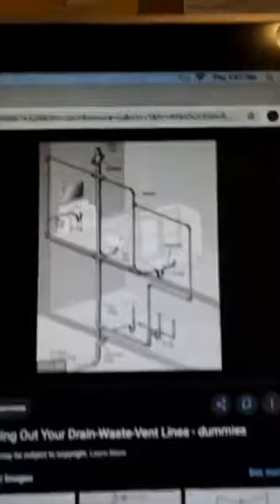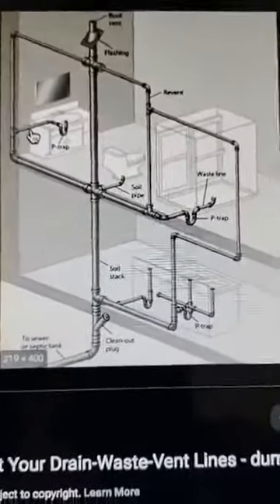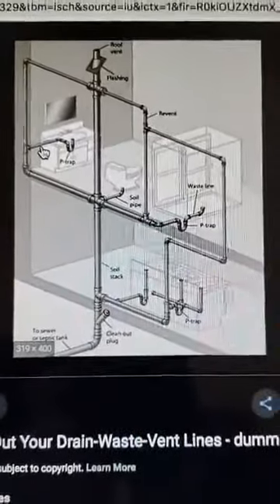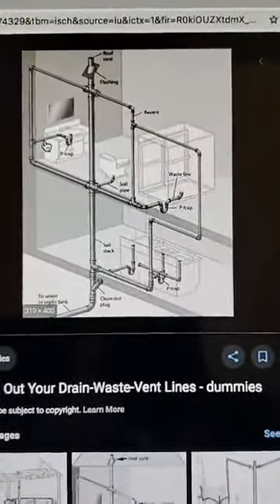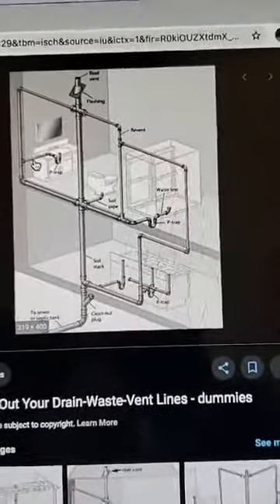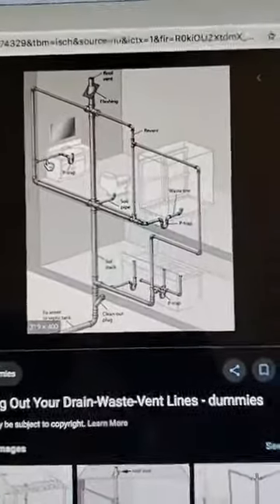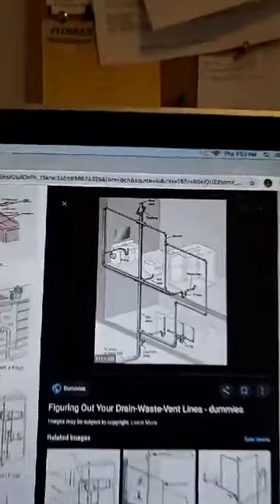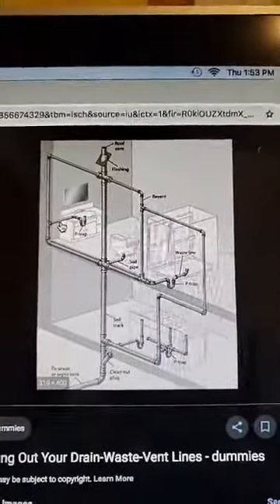Drain, waste, and vent system explained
Drain, vent system explained. Learn why a vent is needed. How having a vent gives 4 things necessary for proper drainage and how a vent keeps water in your p traps